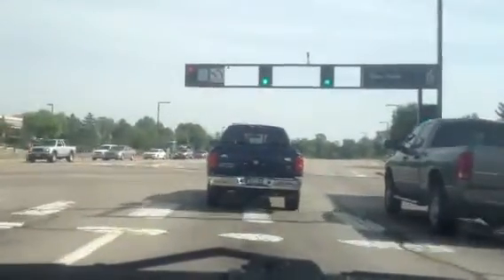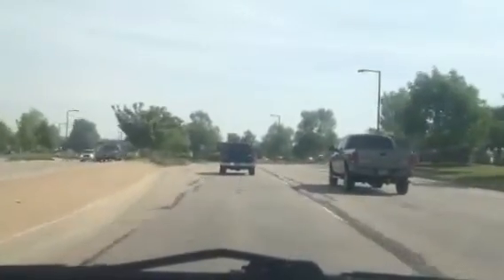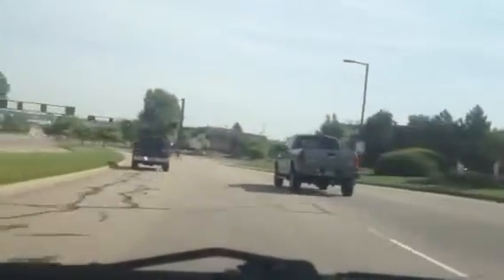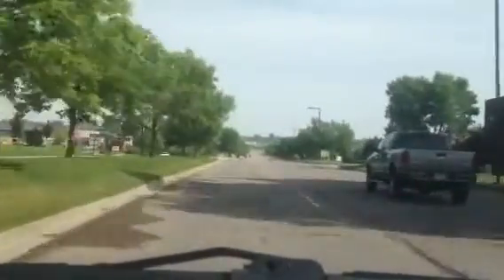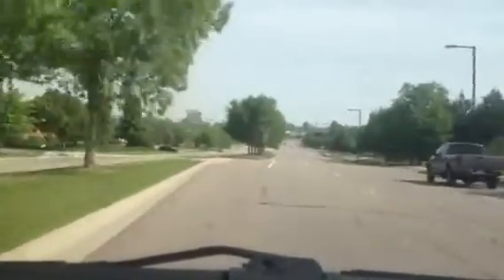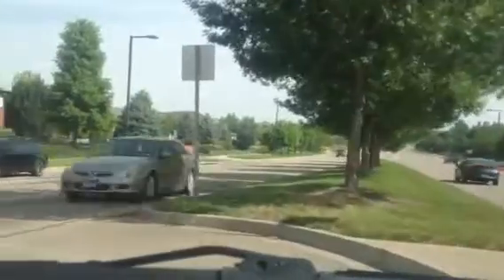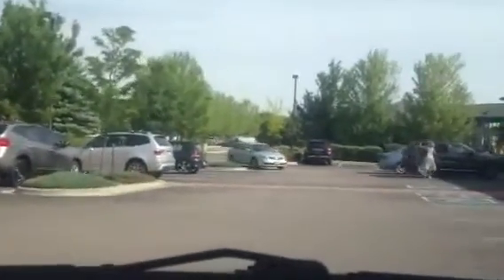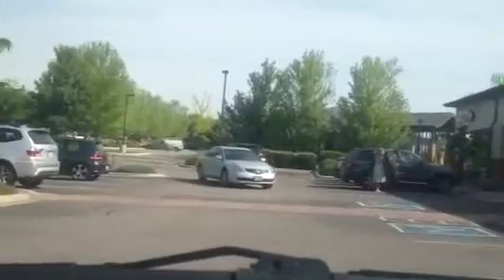How to get to the Bean & Berry - Tortoise & Hare will lead you there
If you've ever wondered how to get to the Bean and Berry here is the way.
305 McCaslin Blvd, Louisville, CO